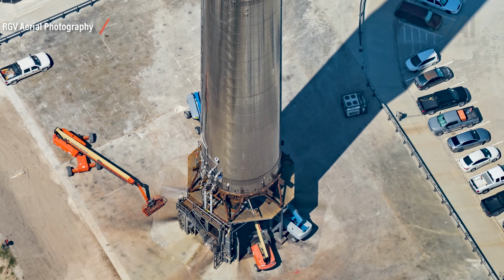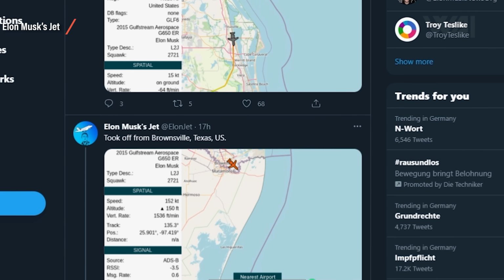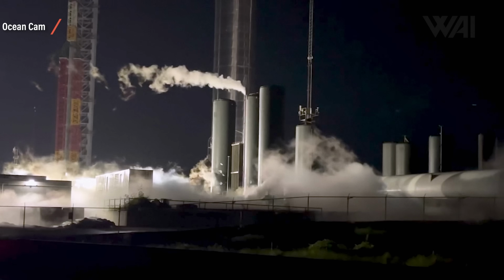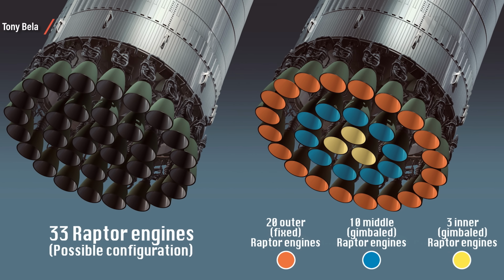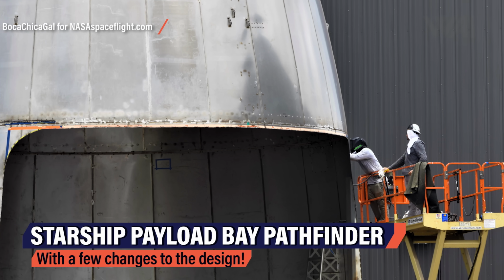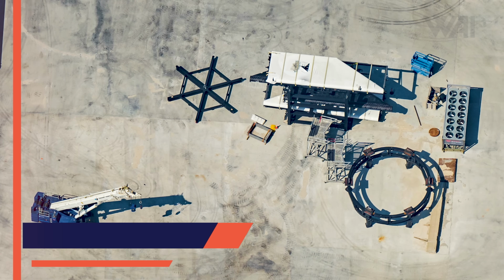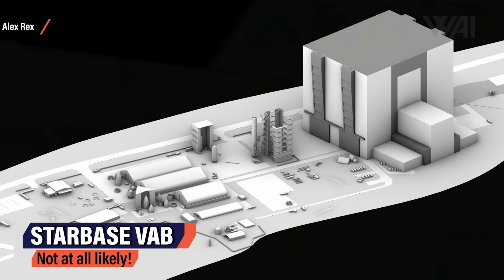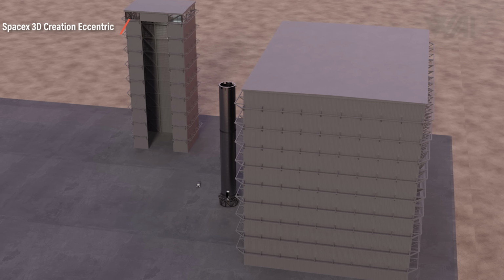SpaceX working on design for Starship 2.0!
Today we’ll talk Starship 2.0. SpaceX’s latest design changes that will be present on the orbital flight. We’ll also talk about the lead theory for the mystery structure, and we’ll talk about the Super High Bay. SpaceX’s even larger Starship high bay to begin construction soon! Let’s find out!

Credit:

⭐SpaceX
⭐NASA
⭐RGV Aerial Photography on Twitter: @RGVaerialphotos
RGV Aerila Photography on YouTube: @RGVAerialPhotography
⭐Mary on Twitter: @bocachicagal
⭐LabPadre on Twitter: @Labpadre
⭐LabPadre on YouTube: @LabPadre
⭐Nick Henning  on Twitter: @NickHenning3D
⭐Cosmic Perspective on Twitter: @considercosmos
⭐Cosmic Perspective on YouTube: @CosmicPerspective
⭐Tony Bela on Twitter: @InfographicTony
⭐ErcX on Twitter: @ErcXspace
⭐ErcX on YouTube: @ErcXSpace
⭐SpaceX 3D Creation Eccentric on Twitter: @Bl3D_Eccentric
⭐SpaceX 3D Creation Eccentric on YouTube: @Spacex3DCreationEccentric
⭐Ocean Cam on Twitter: @obetraveller
⭐Ocean Cam on YouTube: @SpaceOcean
⭐Alex Svan on Twitter: @alexsvanart
⭐Caspar Stanley on Twitter: @Caspar_Stanley
⭐Neopork on Twitter: @Neopork85
⭐Corey on Twitter: @C_Bass3d
⭐Jack Sweeney on Twitter: @JxckSweeney
⭐Brendan Lewis on Twitter: @_brendan_lewis

Editing: Brian Klug
Starman animations by Tashanimation
Thumbnail: @alexsvanart

✔️My Camera
✔️My Microphone
✔️My lighting
✔️My tripod